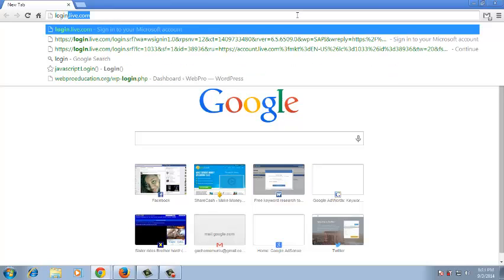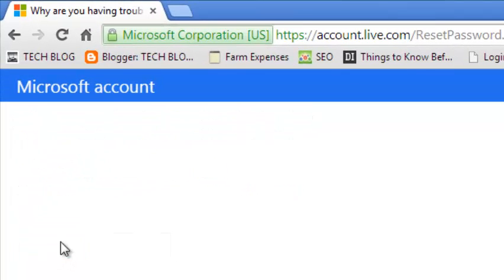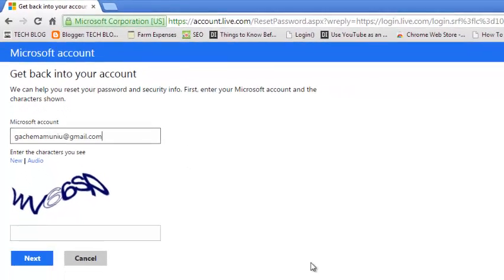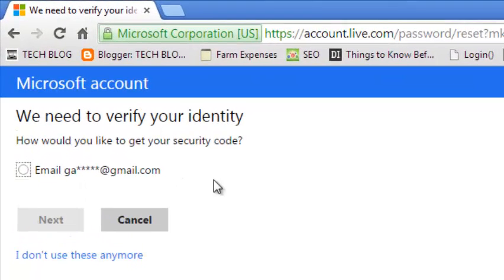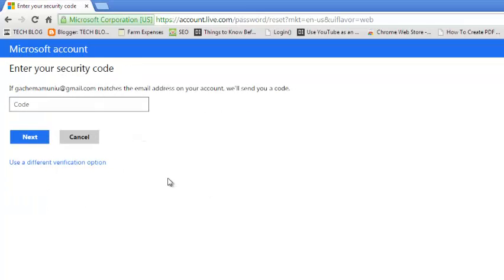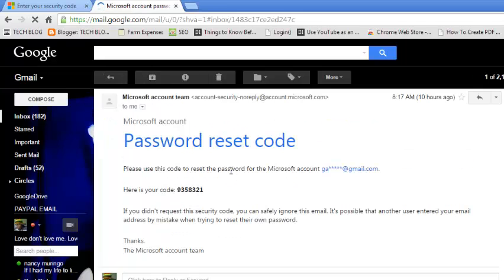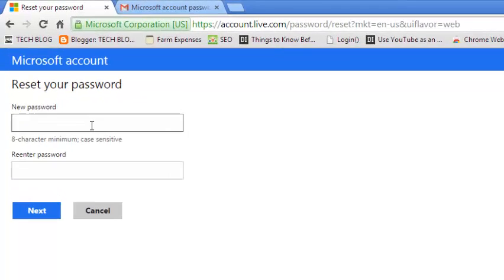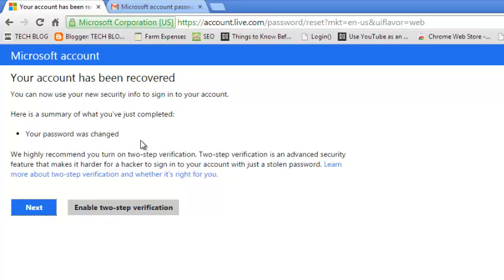How To Reset Microsoft Account Password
Learn how to quickly reset your Microsoft account password.

If you have forgotten your Microsoft account password, it can get very frustrating especially if you use your Microsoft accout for email ,xbox or to log in to your windows 8 PC
Microsoft account password reset
But all is not lost. You can reset your Microsoft account password following the steps below as demonstrated in this video.
Atleast you need to remeber the email account you use to login to your microsft account and the email's password.
Go to the microsoft account login page at login.live.com
click on  'I cant access my accout'
Select the 'Iforgot my password' radio butoon